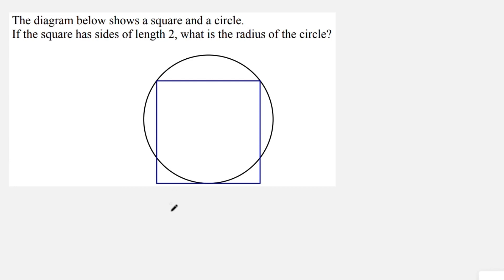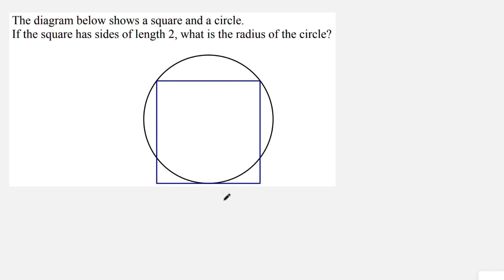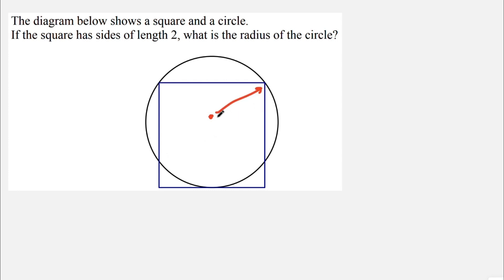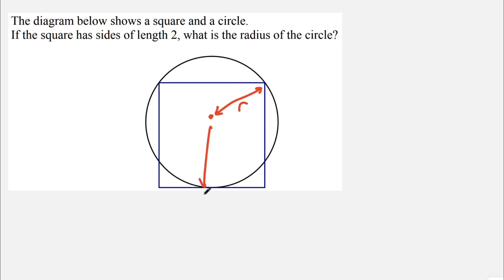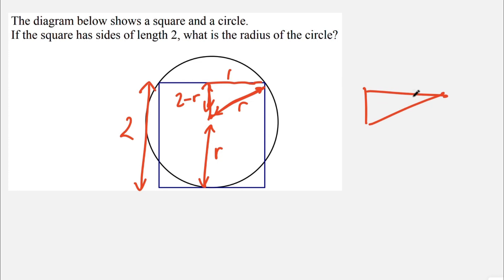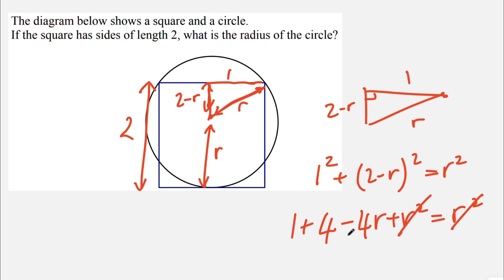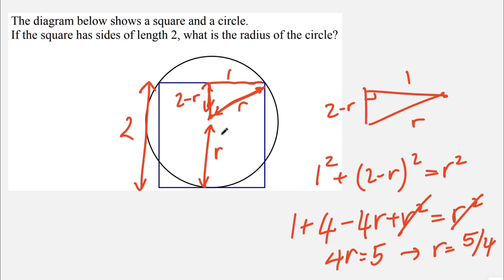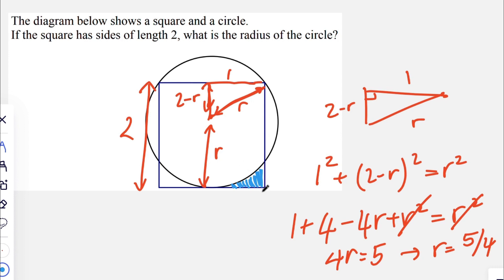What's the radius? (+ bonus question)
If the side length of the square is 2, what's the radius of the circle?

Thanks.